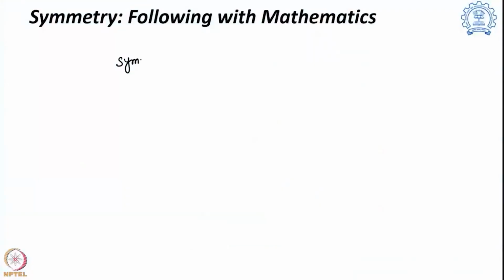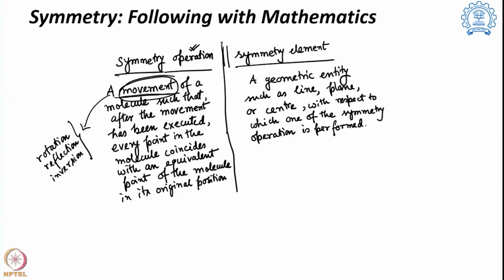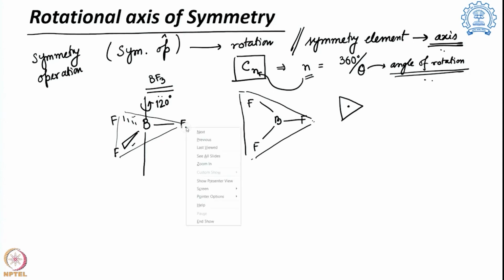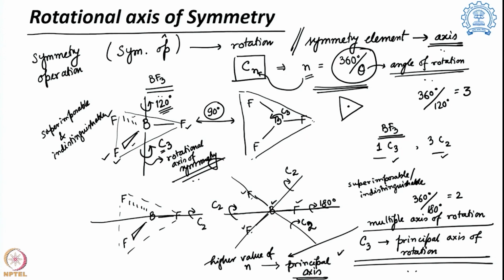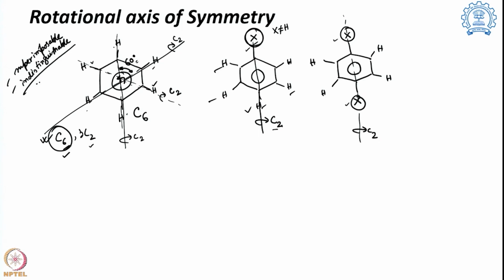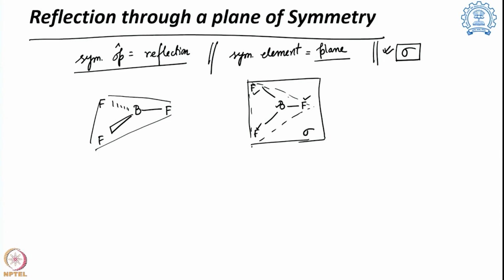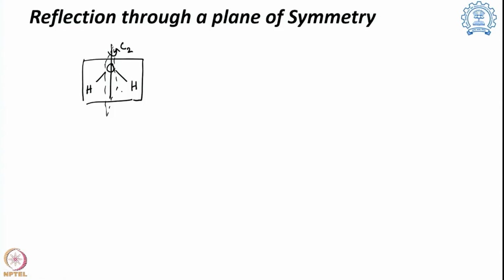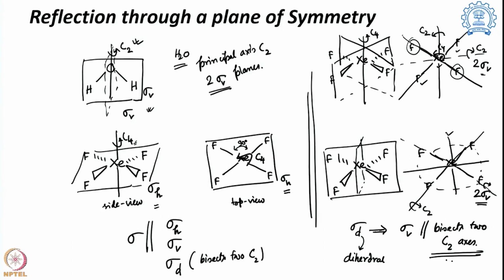Symmetry elements-1#swayamprabha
Subject: Chemistry
Course Name : Circular Dichroism (CD) and Mossbauer Spectroscopy for Chemists